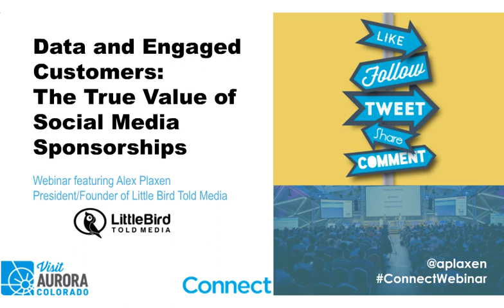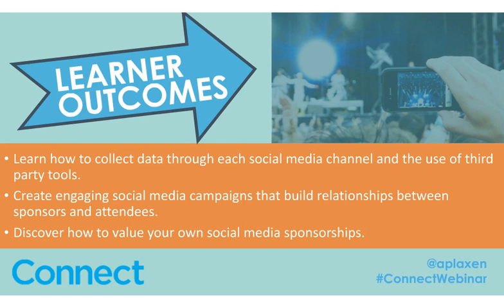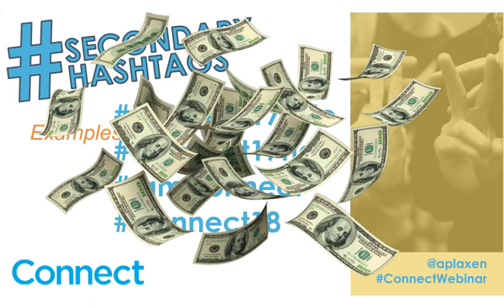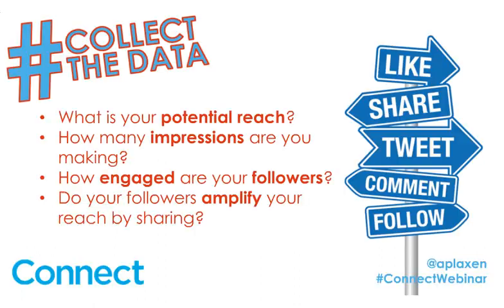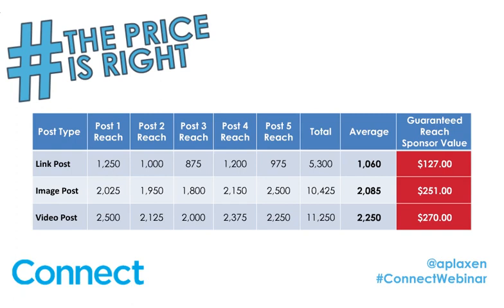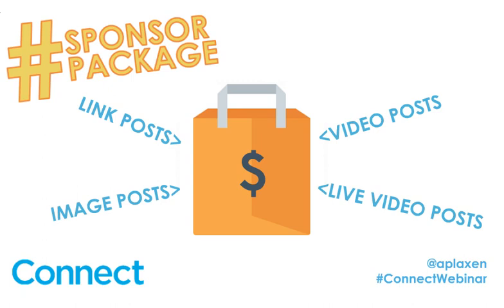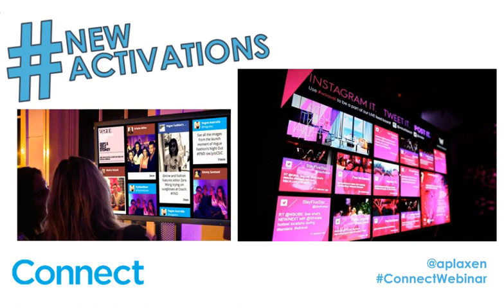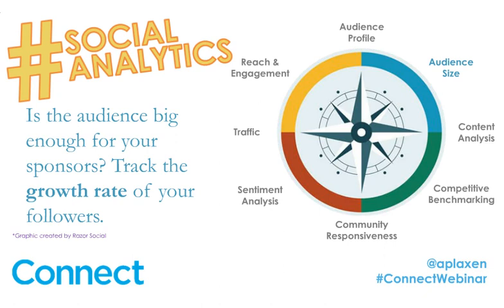Data and Engaged Customers: The True Value of Social Media Sponsorships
Speaker: Alex Plaxen, President and Founder, Little Bird Told Media